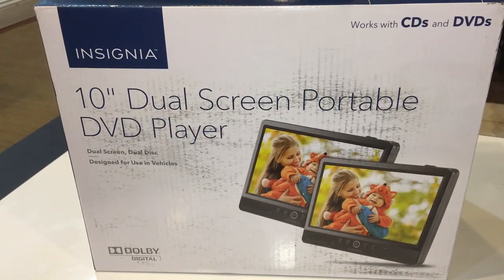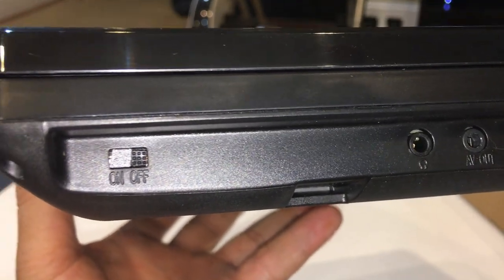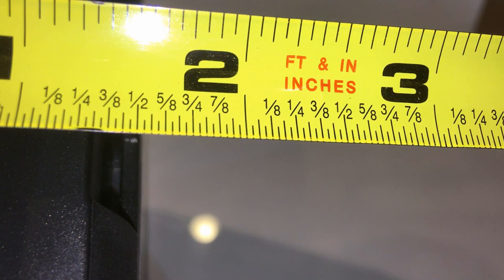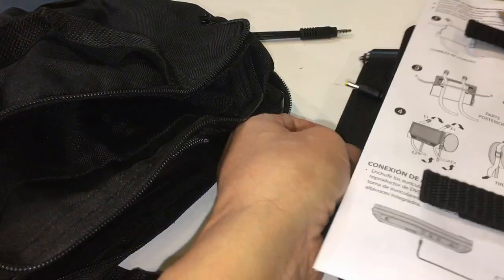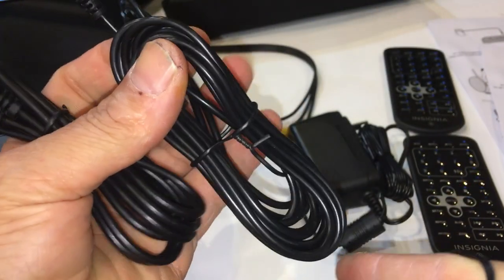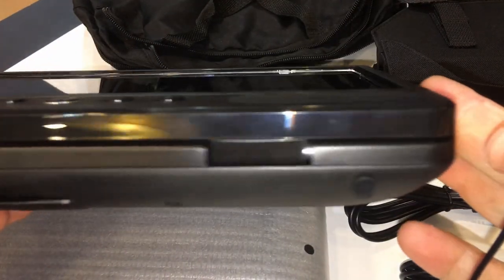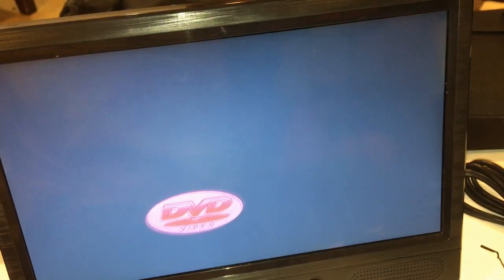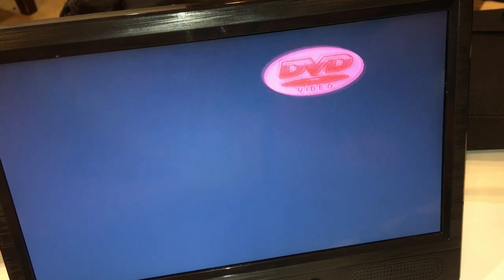Insignia 10" inch Dual Screen Portable DVD Player NS-DD10PDVD19 (12-2019)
Cost: $129.99